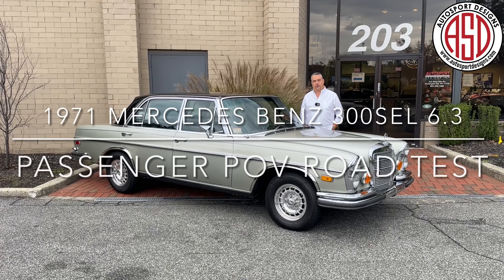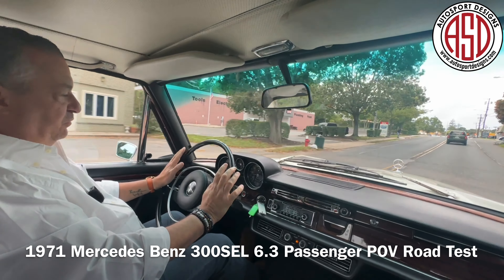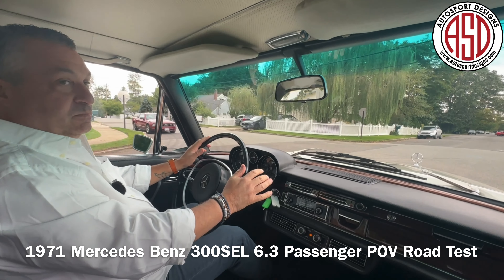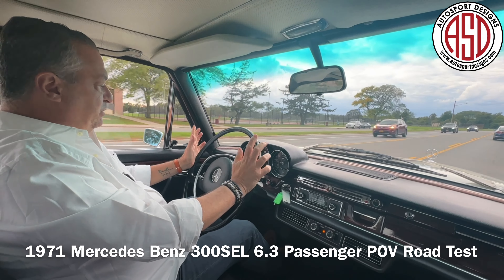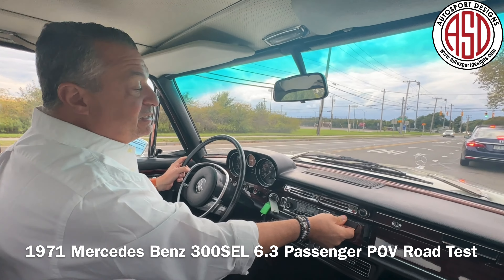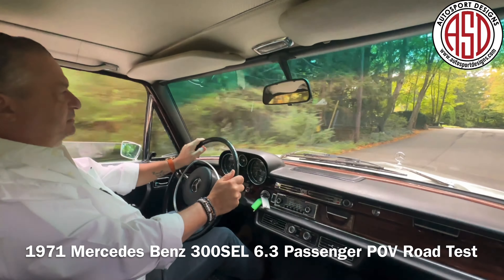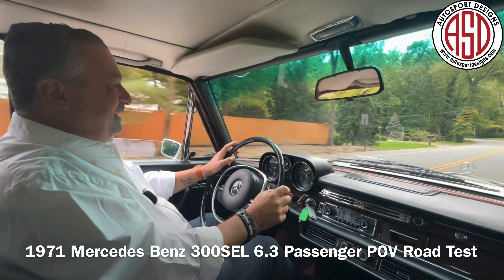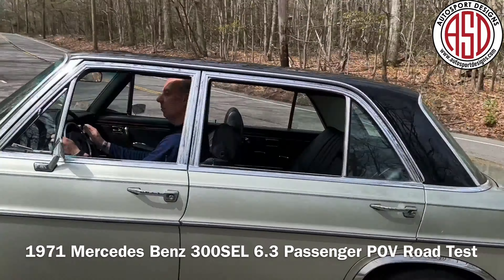1971 Mercedes Benz 300SEL 6.3 - Passenger POV Road Test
—Metallic Silver, Black roof panel with Black Leather Interior and Black Carpeting, 6.3 Liter V8 with 4-Speed Automatic Transmission, Factory sunroof, Matching numbers, Mercedes data card.